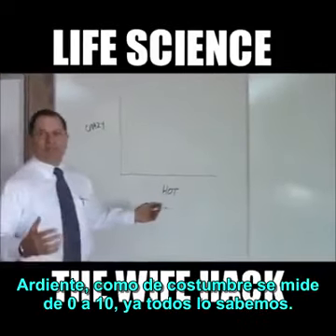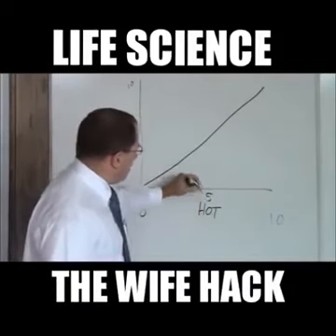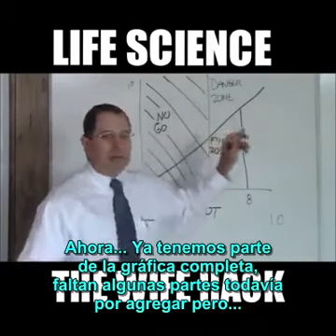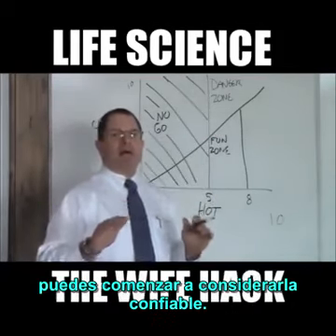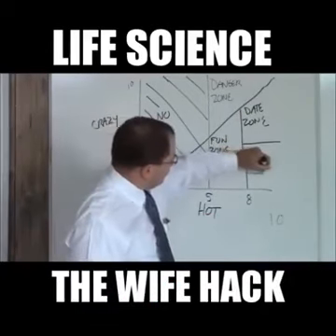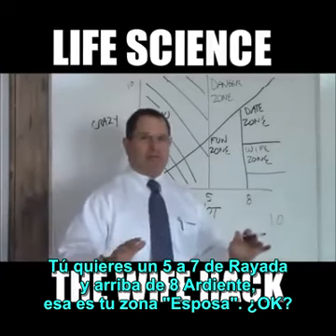zona esposa y zona esposo